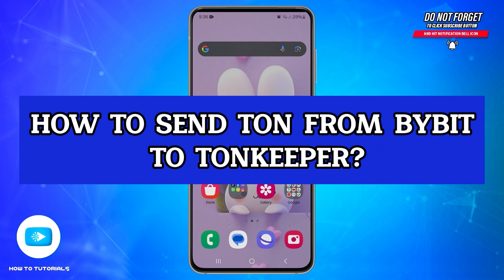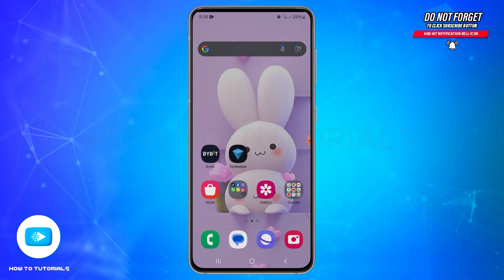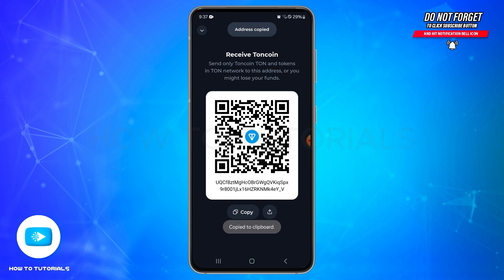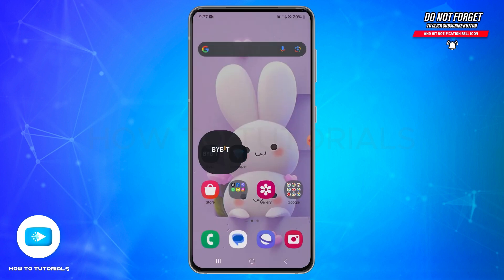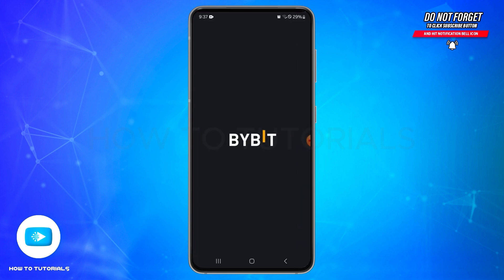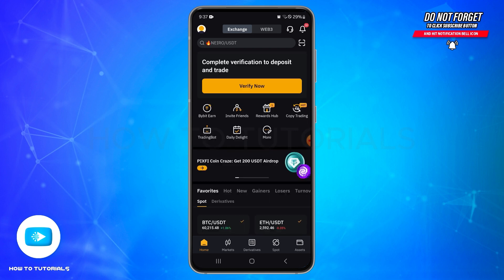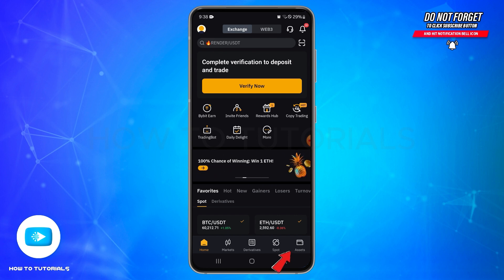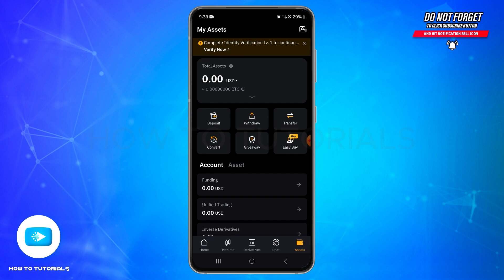How To Send TON From Bybit To Tonkeeper 2024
"How To Send TON From Bybit To Tonkeeper 2024" - A Video Guide by How To Tutorials.

Learn how to transfer your TON (The Open Network) from your Bybit account to your Tonkeeper wallet. This step-by-step guide will show you how to securely send TON tokens, ensuring that your assets are safely moved from the exchange to your personal wallet.